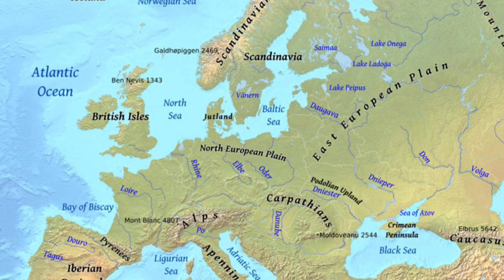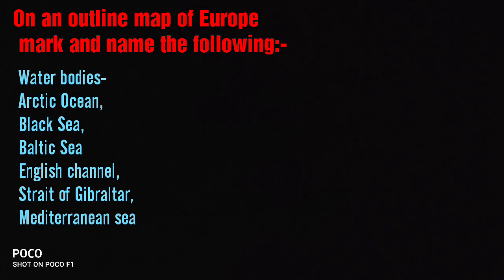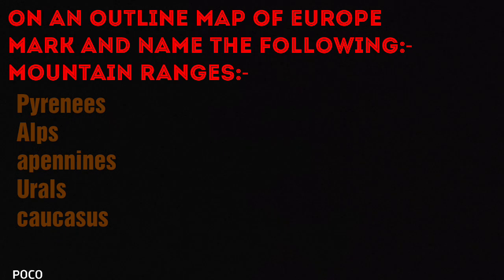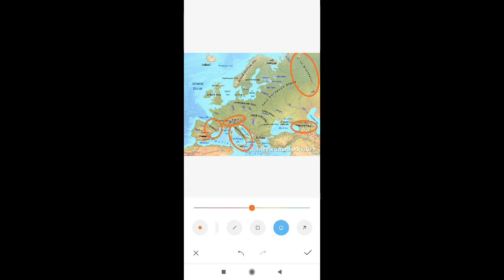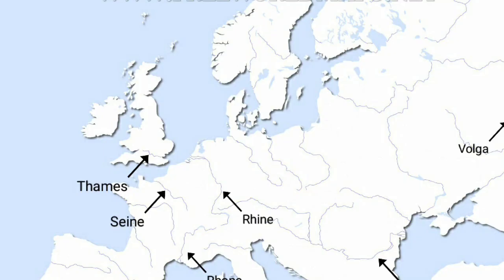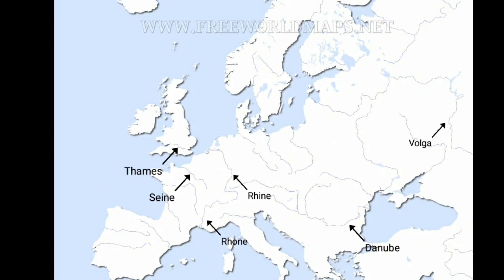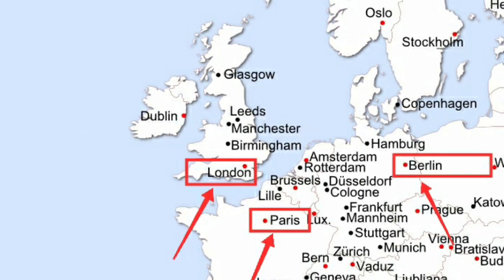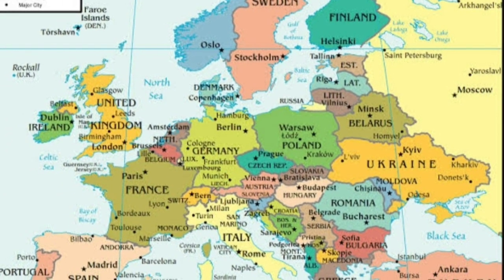JIJI_STD-7_GEO_EUROPE_MAP_POINTING.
Dear students, Kindly purchase a Physical map and a Political map of Europe. The physical features are to be pointed in the physical map while the chief cities are to be pointed in the political map of Europe. Use of pencil colours is a must. Do not use crayons or oil pastels for map work. Enjoy!